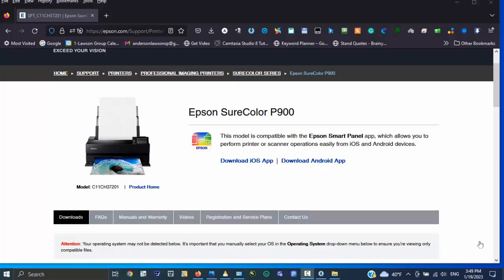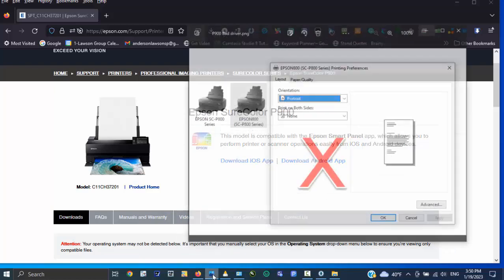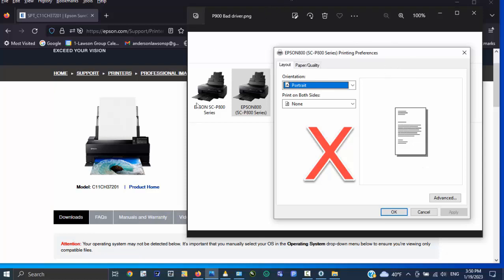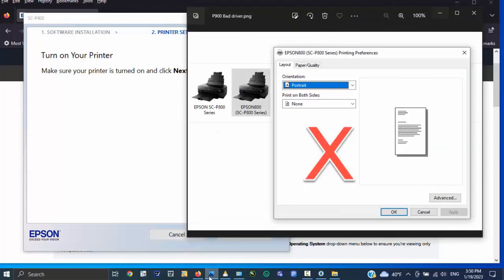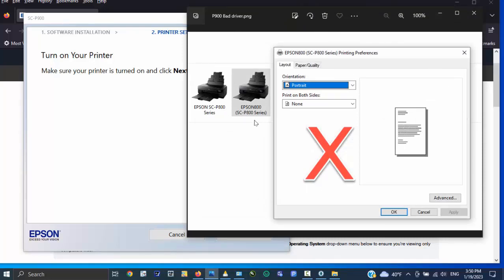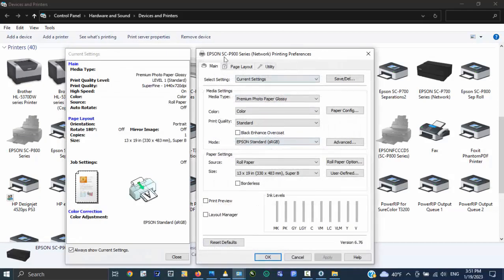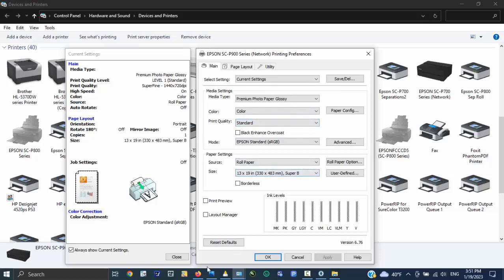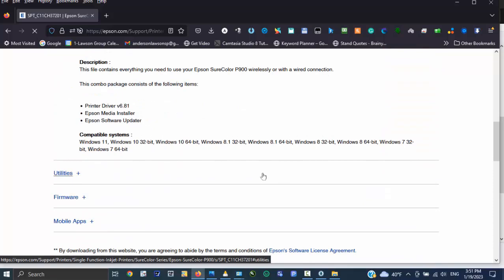Installing Epson Print Driver for Screen Print Film Positives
You must install the correct print driver when setting up a new Epson inkjet printer for producing screen printing film positives. The Epson print driver with the detailed settings options is key, especially when working with a rip software. This video will detail how to ensure you get the correct driver so you can print dark and dense screen print film positives (or negatives).